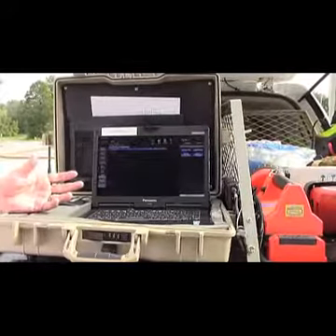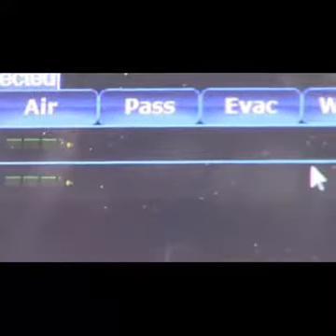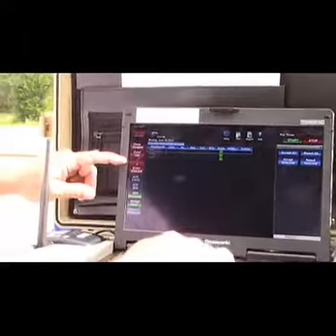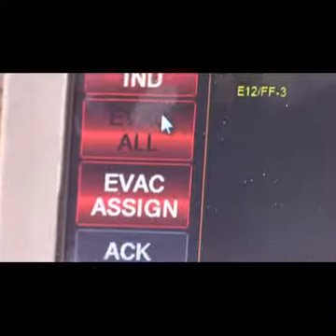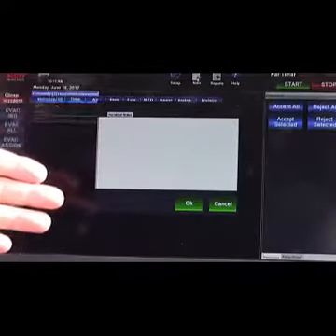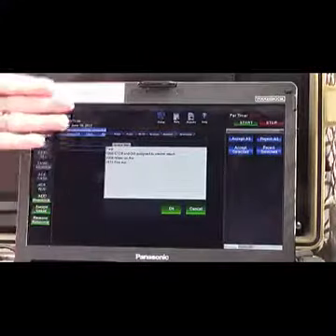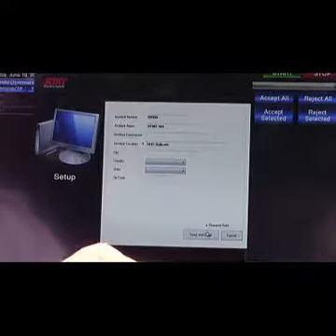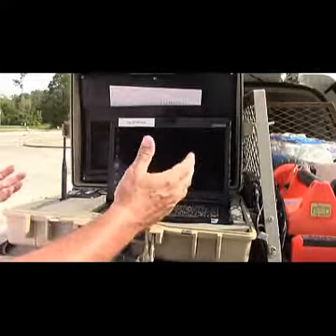SEM II Command Box